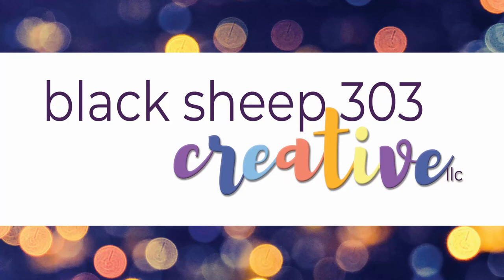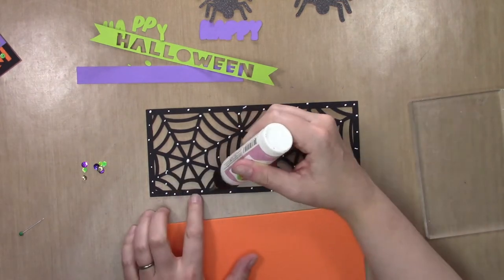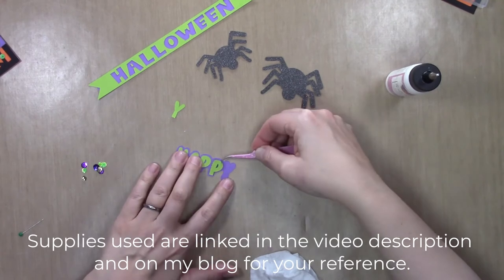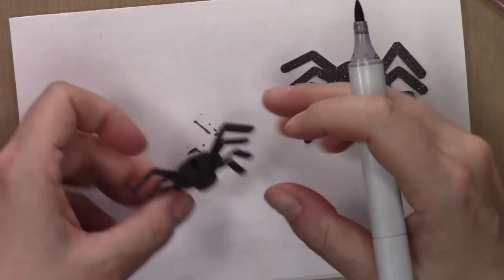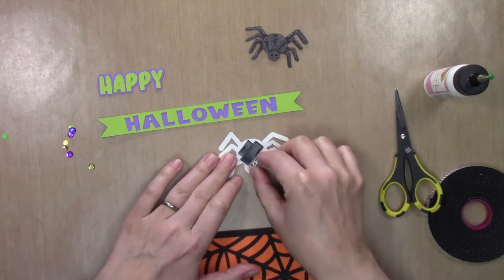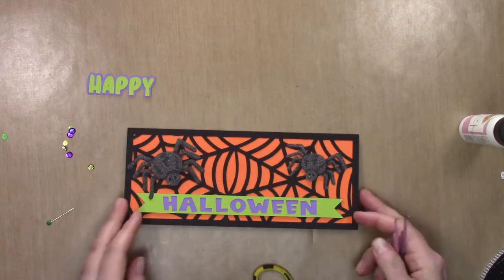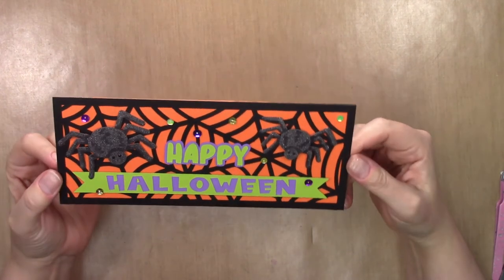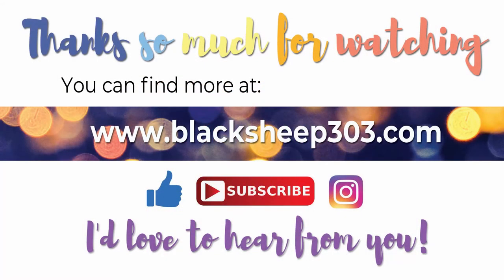Quick & Easy Halloween Cards with Spider Web SVGs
Get the FREE "5 Essential Tools Every Cutting Machine Crafter Needs" guide by signing up for my email list

If you need to make some quick and easy, possibly last minute, Halloween cards, this tutorial is for you! Using one SVG file with multiple components, some cardstock, sequins and adhesive you can create either a slimline or A2-sized Halloween card in no time at all.

- SVG Spider Web Card Fronts Files (SVG, PNG & Scan N Cut formats) - No Longer Available

• Heavy Base Weight Card Stock- Tangerine Twist- 10 pack - Gina K Designs

• Gina K Designs Wild Lilac Cardstock 8 1/2" x 11"

• Heavy Base Weight Card Stock- Key Lime- 10 pack - Gina K Designs

• Heavy Base Weight Card Stock- Slate- 10 pack - Gina K Designs

• Best Creation Inc - 12 x 12 Glitter Cardstock - Black

• Amazon.com: Copic Marker with Replaceable Nib, C7-Copic, Cool Gray
[ Amazon US ]

• Gina K. Designs Foam Tape Black 3/8 in x 12 ft - Gina K Designs

• Amazon.com : Art Glitter Glue Designer Dries Clear Adhesive 2 oz with Ultra...
[ Amazon US ]

• Amazon.com: Art Institute Glitter DDCA Designer Dries Clear Adhesive,...
[ Amazon US ]

• 3L - Scrapbook Adhesives - E-Z Runner Permanent Tape - 33 feet

• Crafter's Companion - Spectrum Noir - Sparkle Pens Set - Clear Overlay